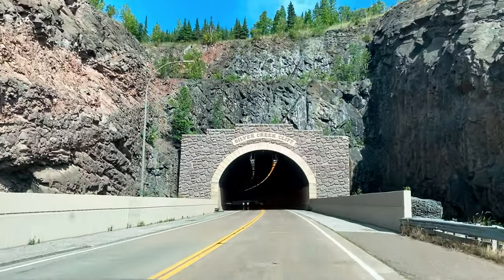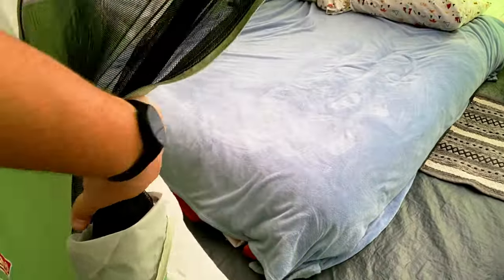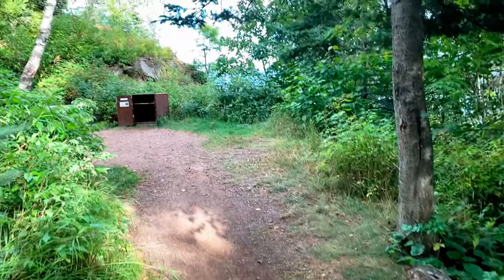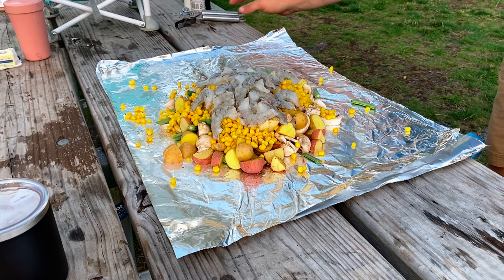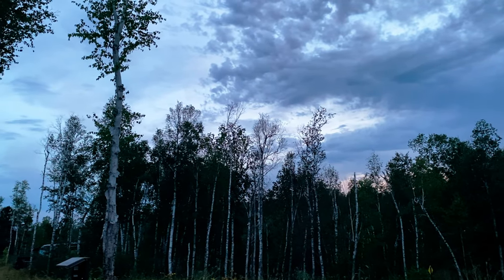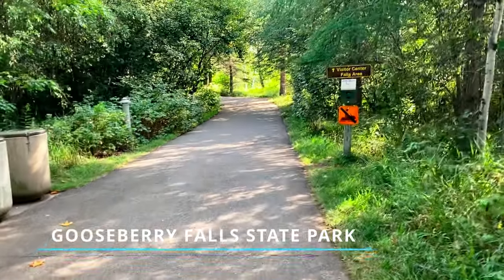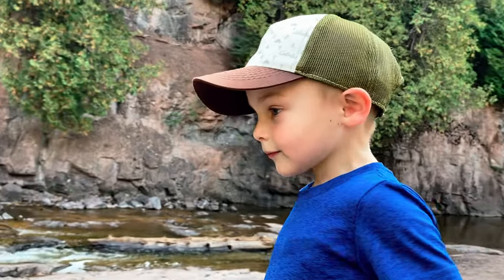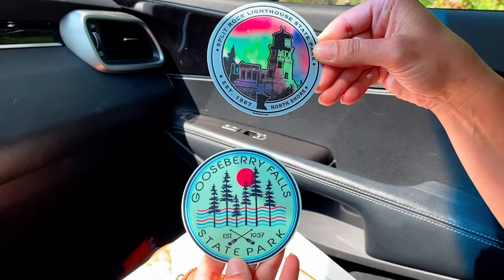Split Rock Lighthouse + Gooseberry Falls State Parks {Camping, Cooking, Hiking}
Tent camping at Split Rock Lighthouse state park in Minnesota. We also visited Gooseberry Falls state park. Enjoyed awesome scenery and some good food over the campfire.